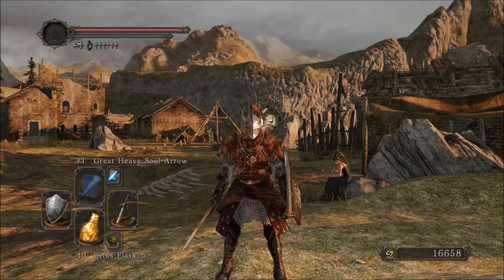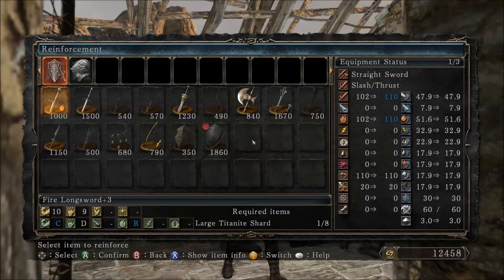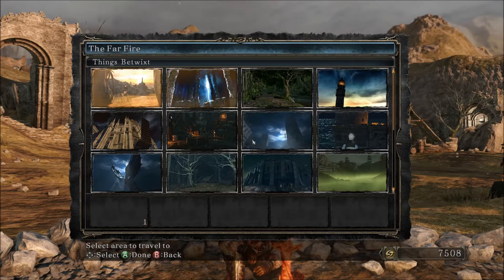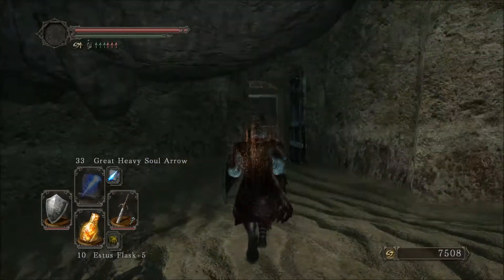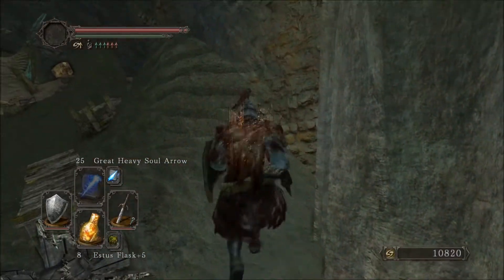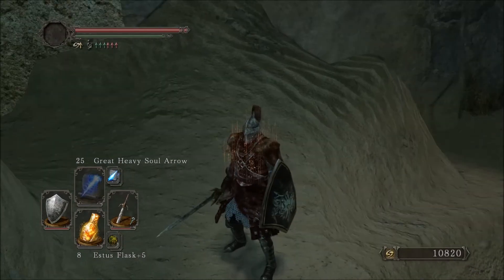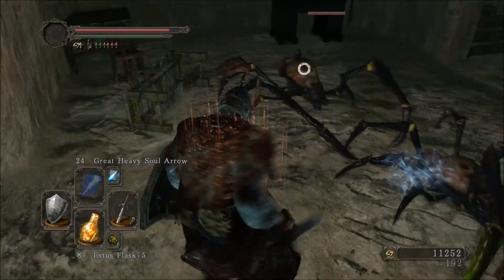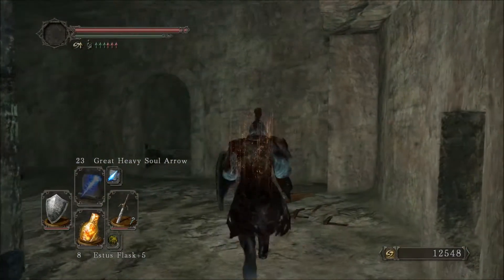Dark Souls II part 100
I still suck at Souls games.